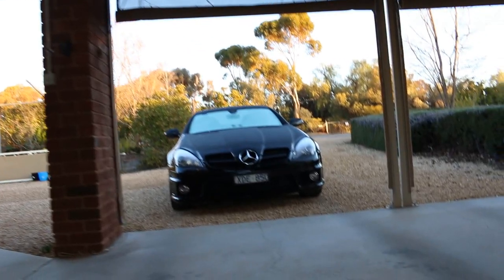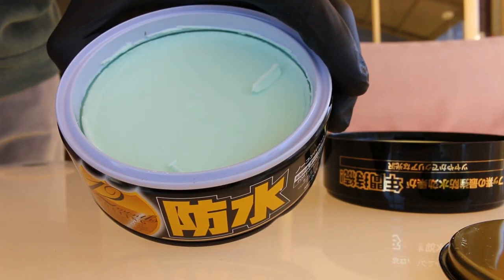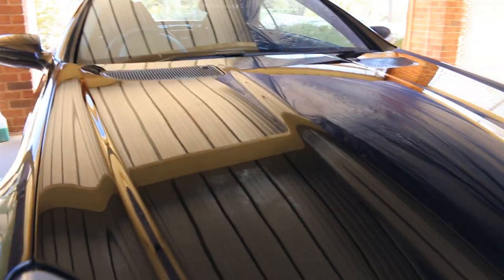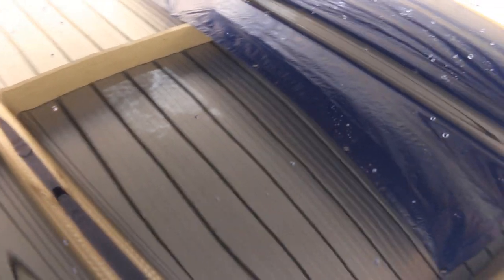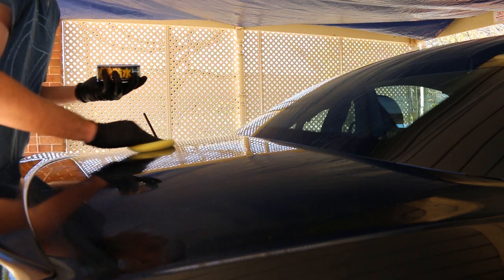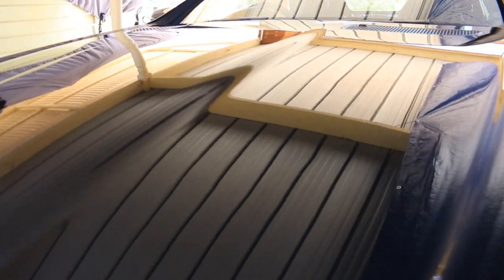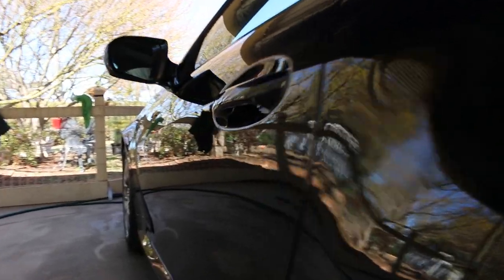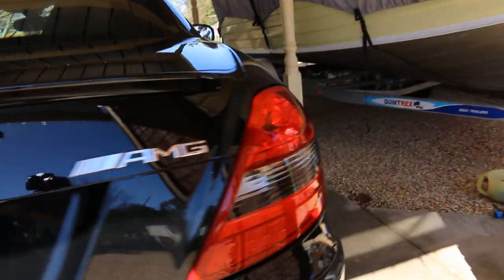Soft99 Fusso Coat Dark Colour Wax Review | Is It Worth It Test | FocusOnDetailing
A well overdue video all about the very popular, Soft99 Wax.
I’ve been really wanting to invest in this product as most detailers speak highly of it and I wanted to try it out myself.
I was able to work on a very nice car that was in need of a bit of a waxing.
All I’ll say is that the owner was very pleased with the results!